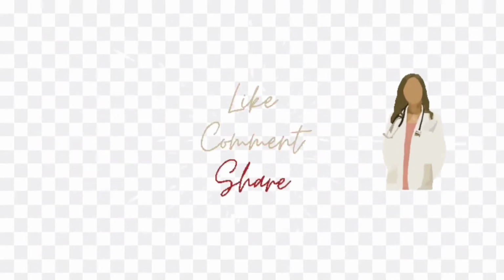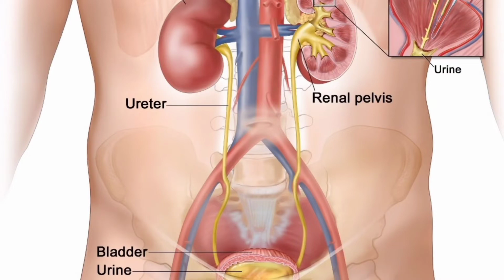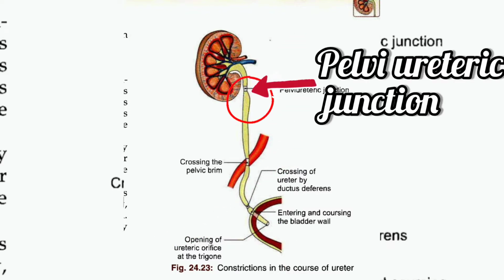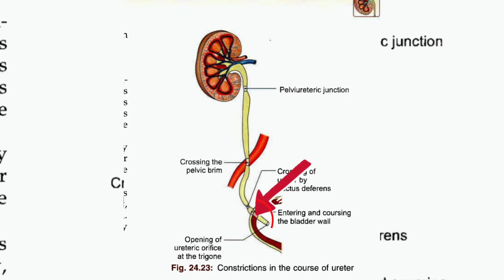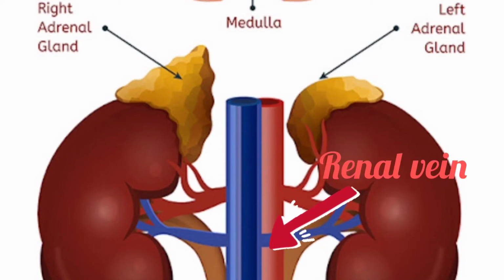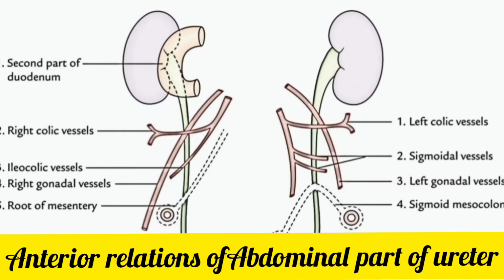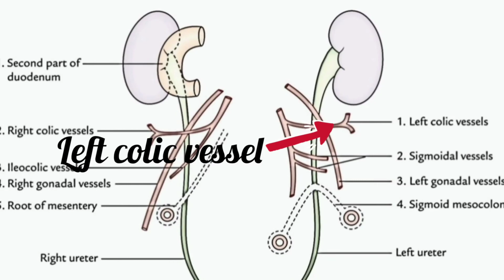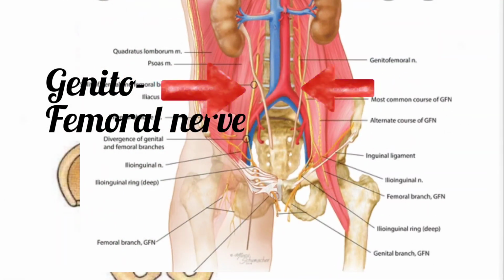ANATOMY OF URETER#PART-1#RELATIONS OF UPPER PART#RELATIONS OF ABDOMINAL PART#5 CONSTRICTIONS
here we discuss the anatomy of ureter and their upper and abdominal relations ,and all the 5 constructions,this video will be continued